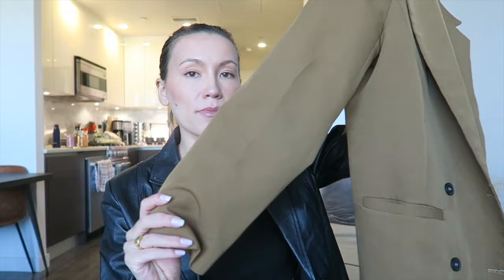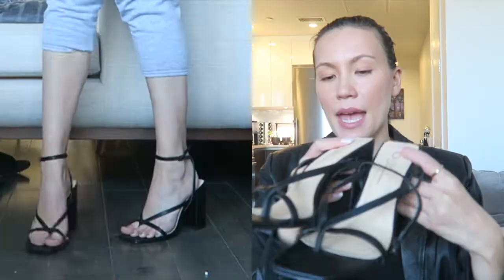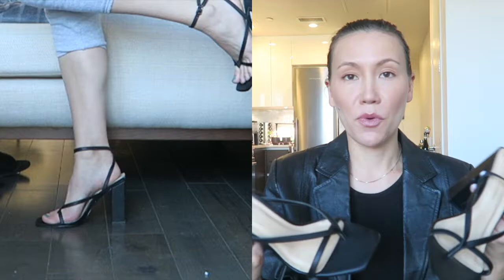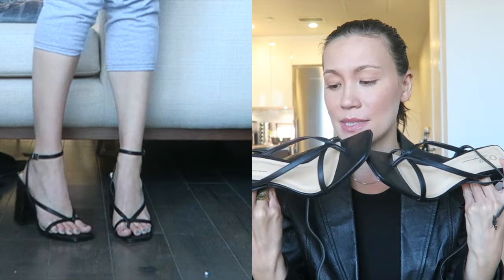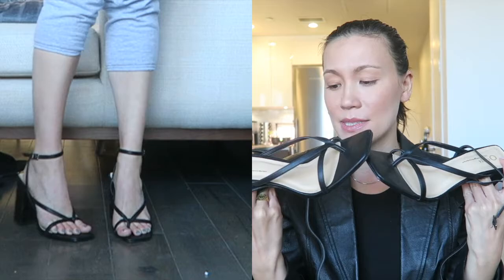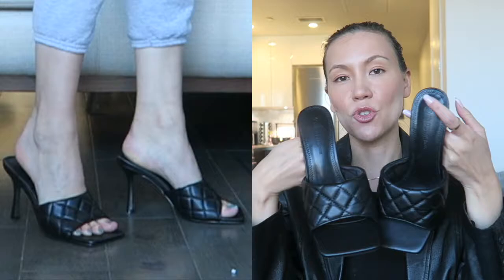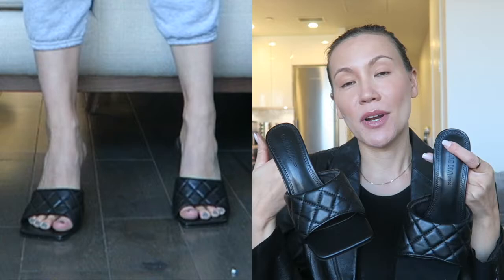WEARABLE FALL 2020 TRY-ON HAUL | Blazers, Boots, Sunglasses and more!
FALL 2020 TRY-ON HAUL | Blazers, Boots, Sunglasses and more!

Thank you guys so much for watching, I appreciate you all! I upload videos Wednesday and Sunday! XOXO

Timestamps:
00:00 intro :)
00:07 Leather Blazer
00:55 Camel Blazer
01:41 Strappy sandals
02:43 Quilted mules
03:33 Croc cowboy boots
04:25 Celine sunnies

♥ In this video:
⇢Leather blazer: thrifted, similar:

nordstrom rack

windsor store
⇢Camel blazer: lioness wyoming sz XS
similar -
⇢Strappy sandal
⇢Quilted sandal
⇢Black croc cowboy boots
⇢Sunglasses: SOLD OUT, find on ebay

✰ 6366 ✰